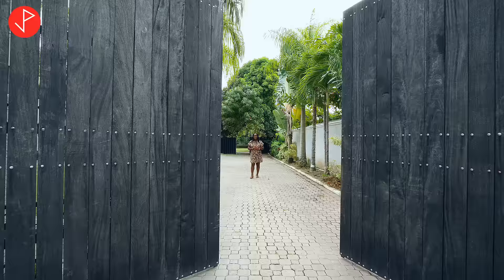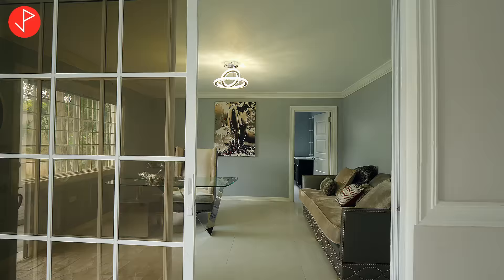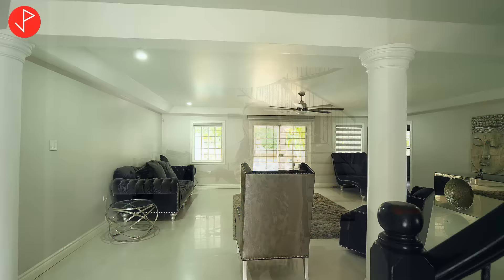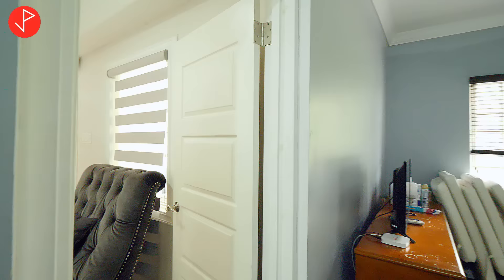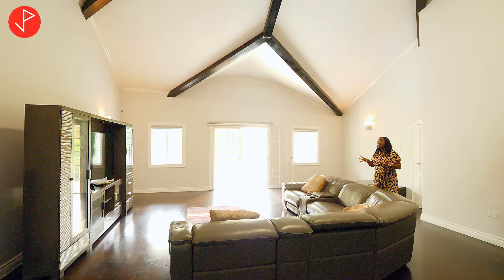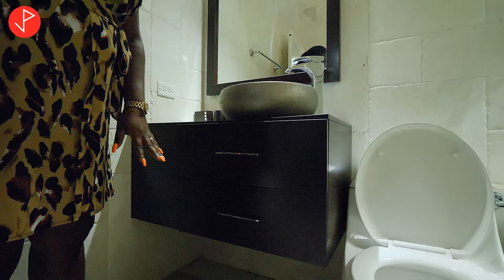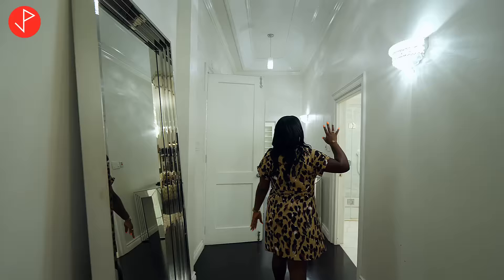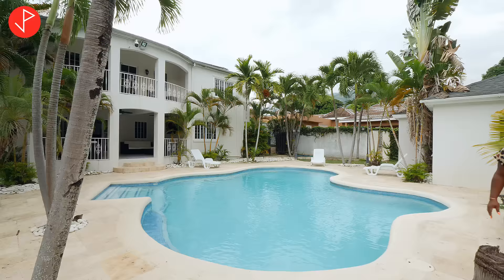Inside a Benson Avenue Home || Norbrook Jamaica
Hey Property Viewers, take a tour of this 6 bedroom, 7.5 bathroom house. This house is approximately 8,600 sq. ft. with a master kitchen, swimming pool, guest house and even your own private gym room. Conveniently located in Norbrook, this home is ideal for a growing family

House 6 Beds 7.5 Baths

SHOP FOR OUR FILMMAKING GEAR! Camera Lens Gimbal Cell Phone Gimbal Drone Lav Mic Camera Tripod Portable Hard Drive SD Card for Drone Headphones Mic White Balance Card (Lightdow)